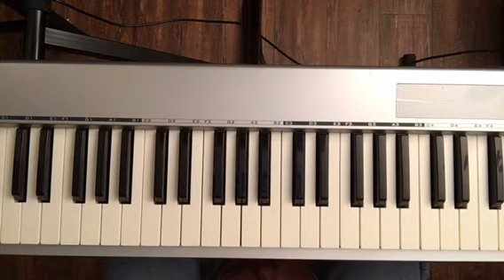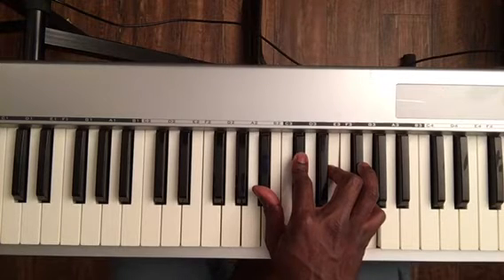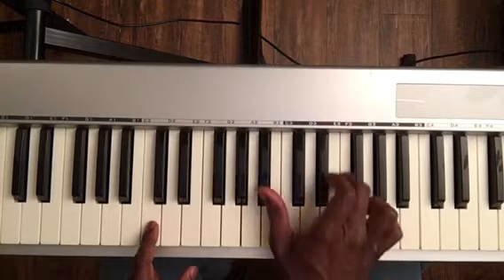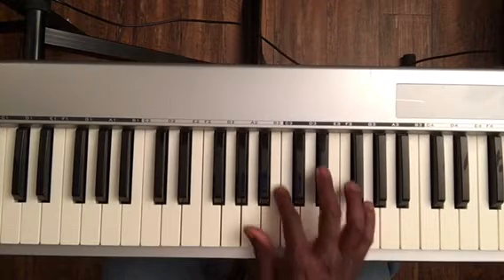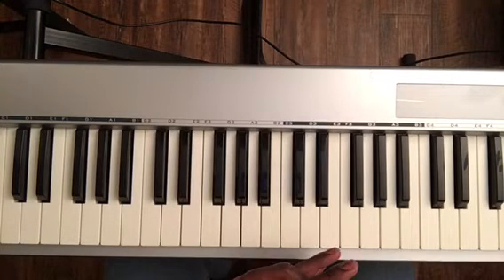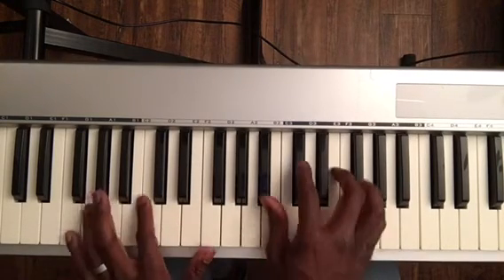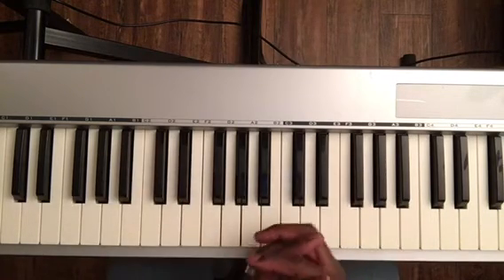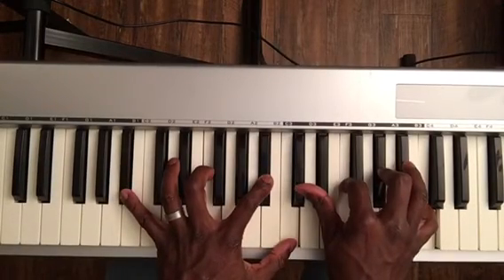iii7(b9) - vi Progression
This video will show you how to use fully diminished chords to create dominant flat nine voicings. The dominant, flat ninth chord will be used on the 3rd progression & resolve to a minor chord on the sixth progression.